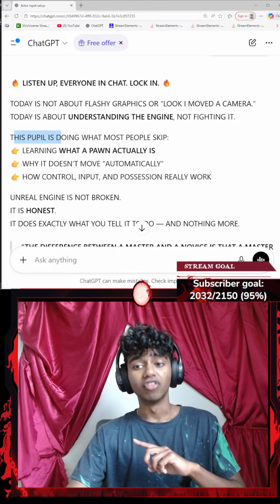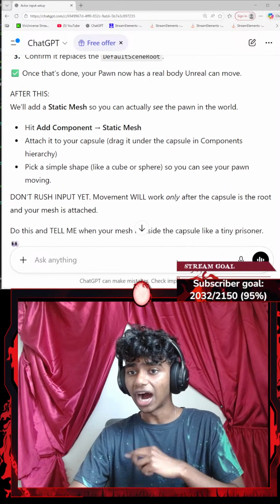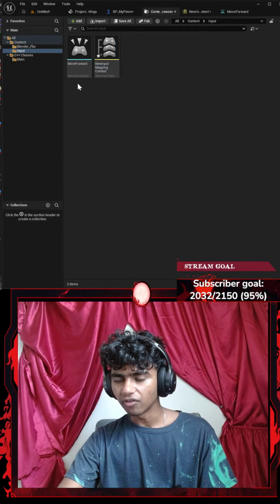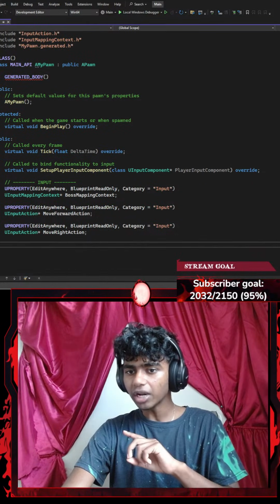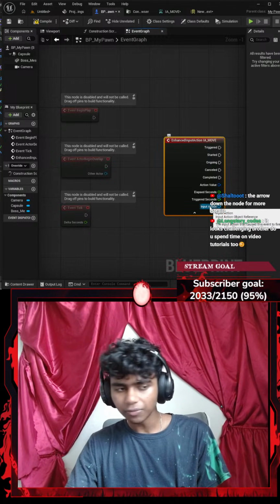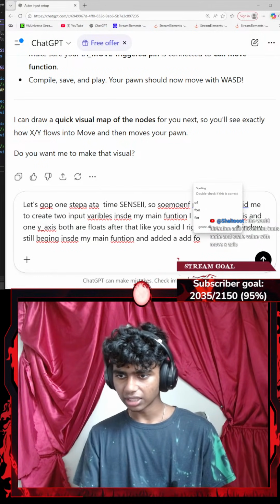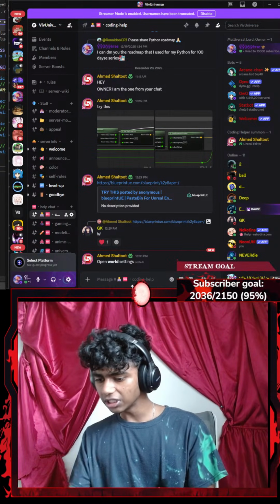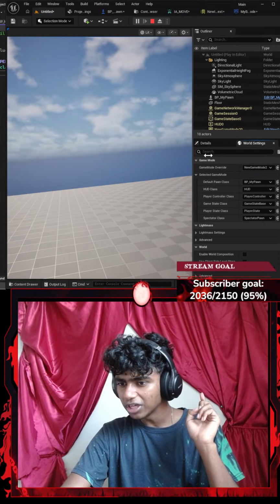Pawn in Unreal Engine in C++ |100 days of C++ (Days 95/100) | 250 Days of Programming (Day 101/250)